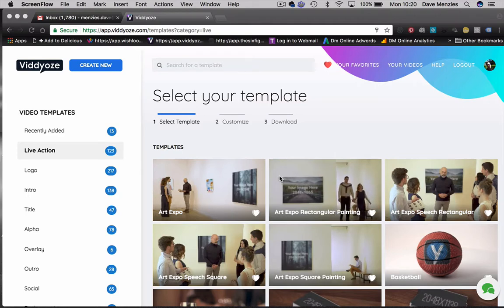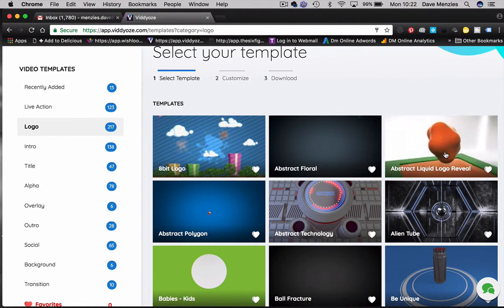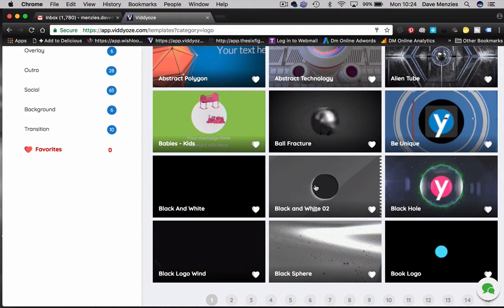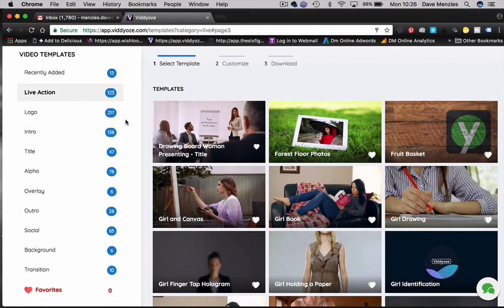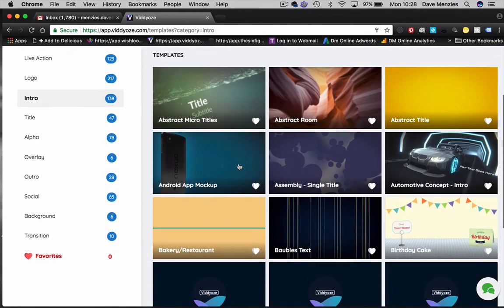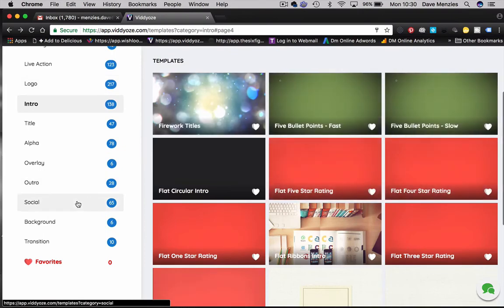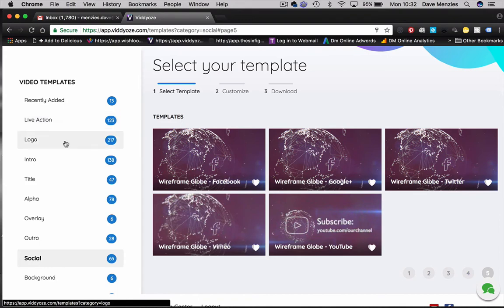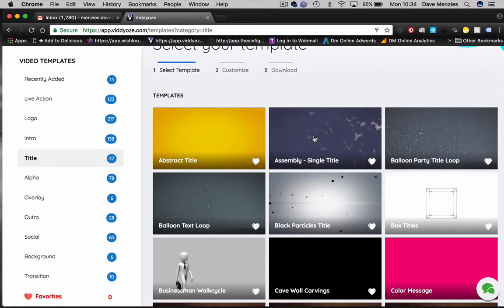Viddyoze Video Animations Review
Viddyoze video animations review.  In this video I’m taking a look at the incredible Viddyoze platform where you can get hundreds of done for you, customisable video animations for your own videos or your customers. As someone who spent 12 years working in the AV industry, I know how time consuming and expensive it can be to buy professional video animations.

The guys at Viddyoze have come up with a superb platform which makes the process fast and very inexpensive. Using their customisable templates for logo animations, social media animations, intro and outro stings, backgrounds, transitions and overlays is a snap. Once you select a template, customise the colours, images and text, it’s rendered in real time and is ready to download in as little as 15 minutes.

Amazingly they have also added a wide range of live action templates - where real people and places have been filmed for a wide range of niches and purposes. Try costing up a film and lighting crew, producer and cast to get an idea of how incredible this is!

There are various price points for Viddyoze depending on your needs. At the moment (time of posting this video) The prices are at a very low launch price so move fast if you want to grab a personal account, commercial account or Live action account. Right now you can also join their monthly template club and get all the latest templates as they are created for just $37 a month.

Visit the link below or at the end of the video to check everything out. Prices will be going up substantially whenever they end the launch period so as ever - move fast of you want this!

Cheers, Dave

Dave Menzies